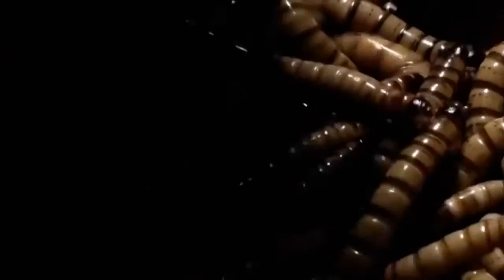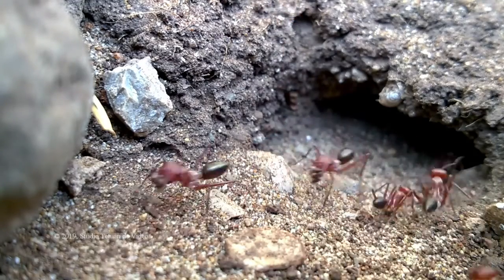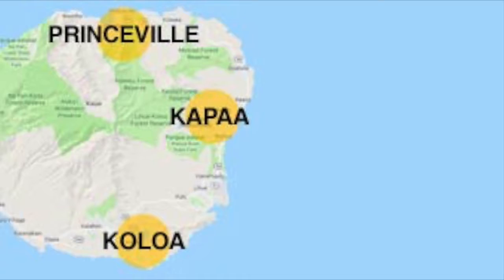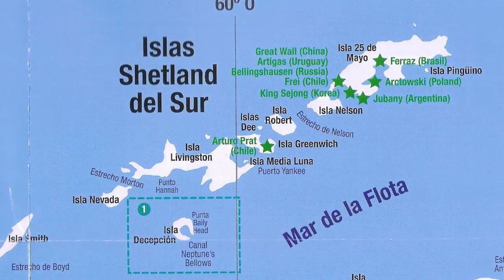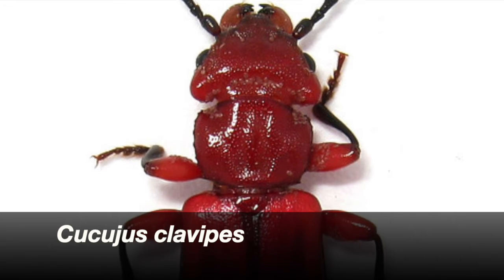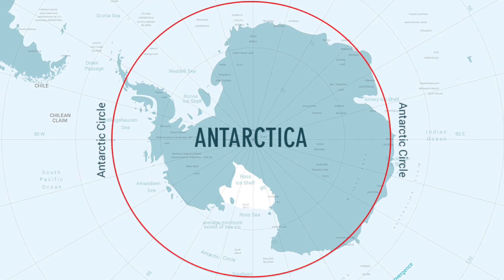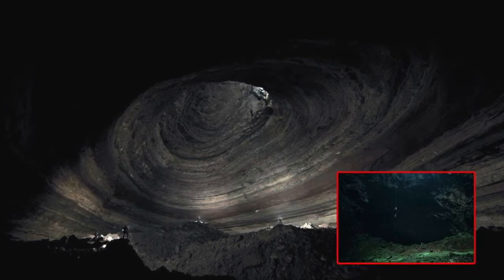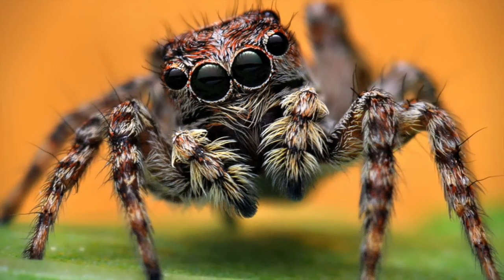top 8 artropodos